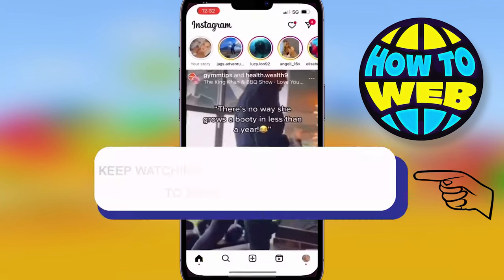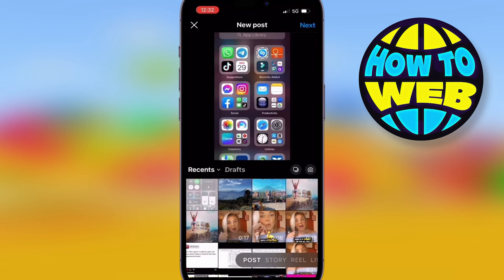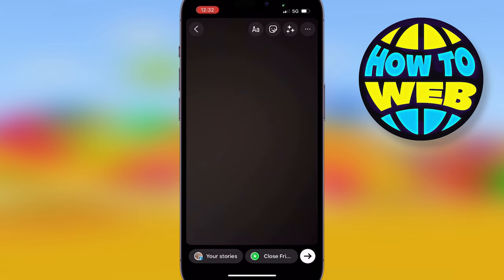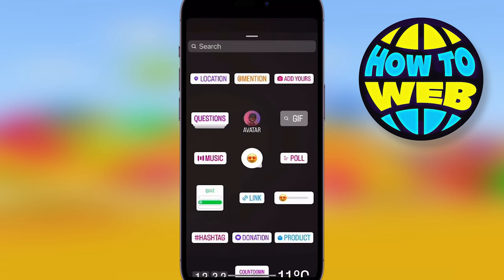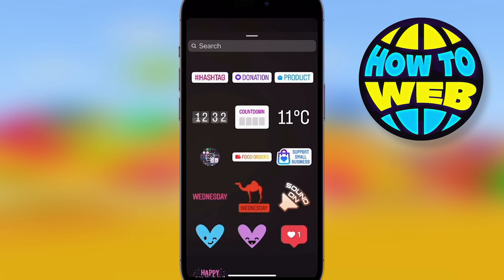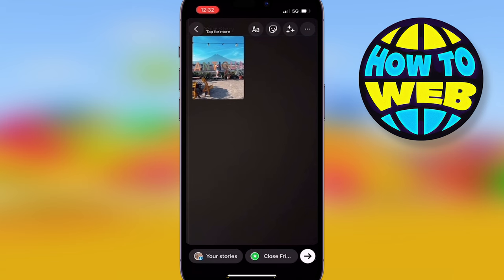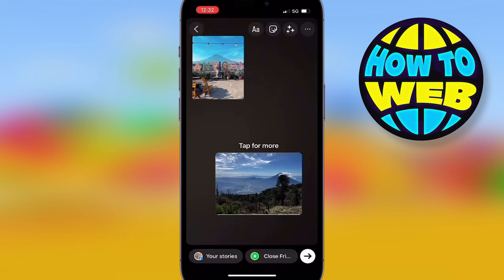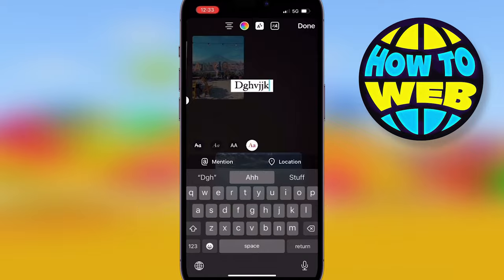How to Add Multiple Pictures to Instagram Stories | Share Multiple Photos on One Instagram Story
🎬 Welcome to our How to Add Multiple Pictures to Instagram Stories Video!

To add multiple pictures to an Instagram story, follow these steps:

Open the Instagram app and swipe right to access the camera screen.

Take a photo or select a photo from your camera roll by swiping up.

Once you have selected your first photo, tap on the sticker icon in the top right corner of the screen.

Select the "Gallery" sticker from the sticker menu.

Choose the additional photos you want to add to your story by selecting them from your camera roll.

You can also edit each photo by tapping on it and using the editing tools available.

Once you have selected all the photos you want to add, rearrange the order by holding down on a photo and dragging it to the desired position.

Add any additional stickers, text, or effects to your story as desired.

When you are ready to post, tap the "Your Story" button in the bottom left corner of the screen.

Your story with multiple photos will now be visible to your followers for 24 hours.

Keep in mind that Instagram has a limit of 10 photos per story, so if you want to add more than 10 photos, you'll need to split them up into multiple stories.

I hope you find value in our How to Add Multiple Pictures to Instagram Stories Video!